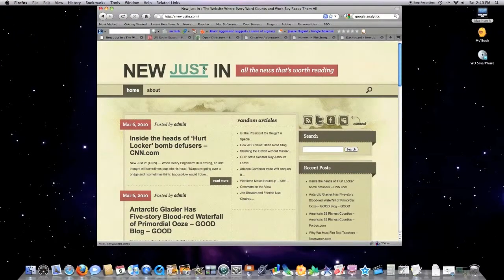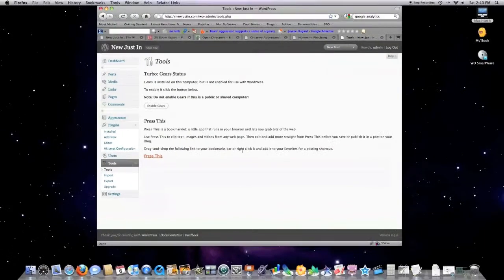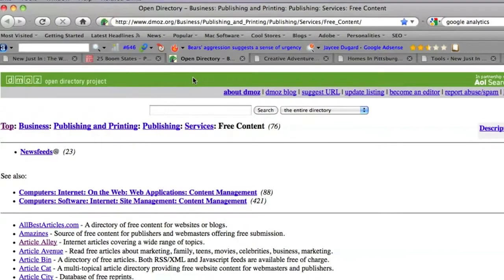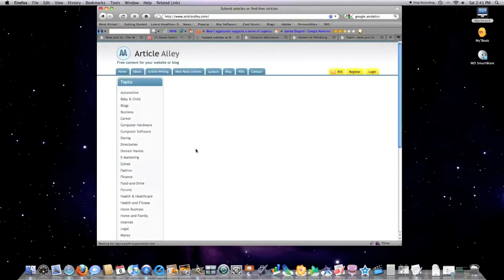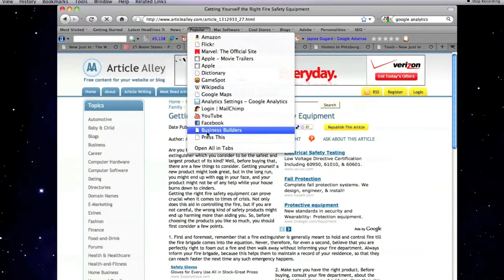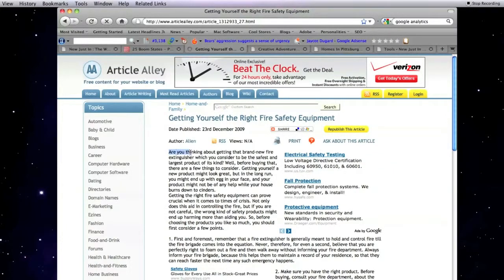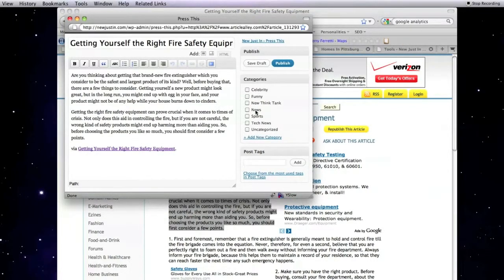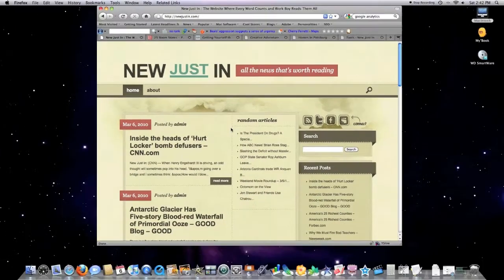Create Own Website Design with Free Content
Here I show you examples of websites that were created in a day or less with no technical knowledge and free. Also I show you where to get free content and how to add it to your site using Press This.